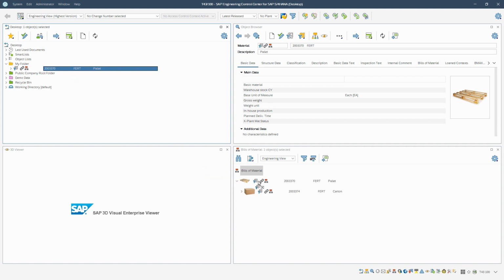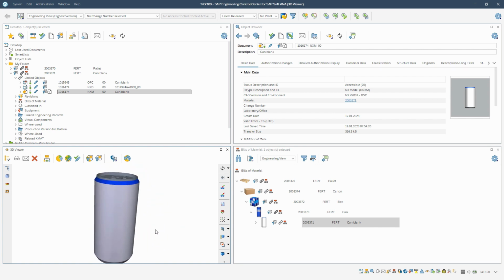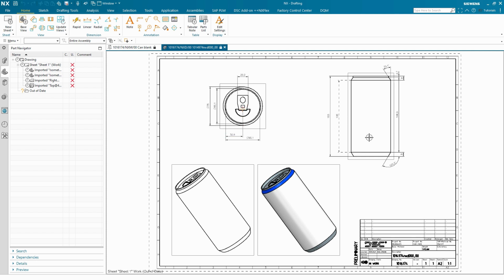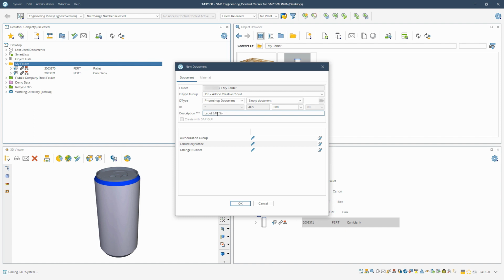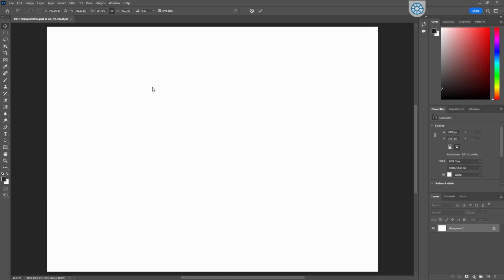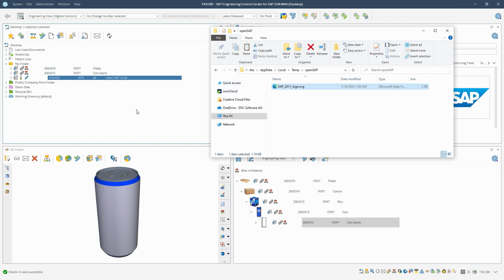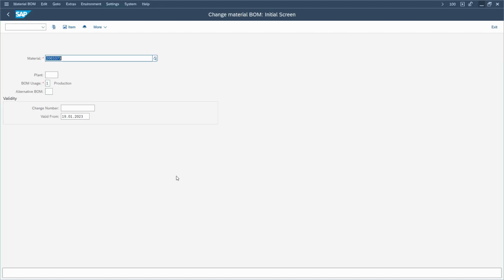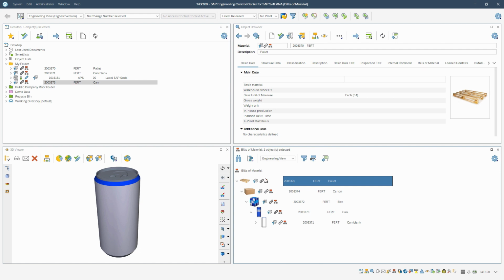++artWork | Packaging and artwork with SAP ECTR Demo Video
Introducing the seamless integration of Adobe artwork for SAP Engineering Control Center, also known as ++artWork. This innovative solution seamlessly integrates your creative design team into the product development process. With this integration, Adobe Illustrator, Adobe InDesign, and Adobe Photoshop documents are centrally managed with SAP Engineering Control Center for a more efficient product development journey.